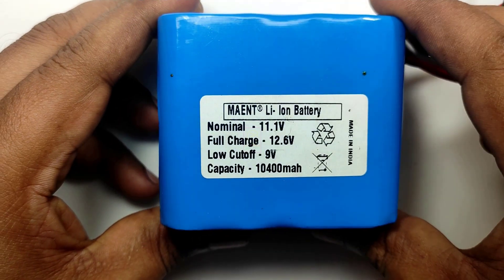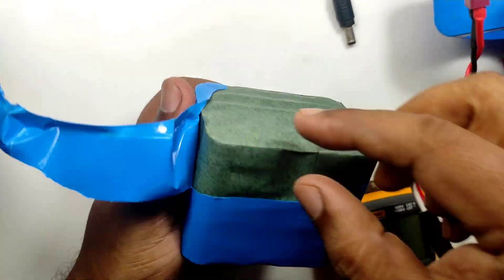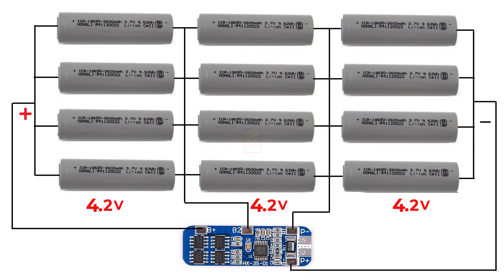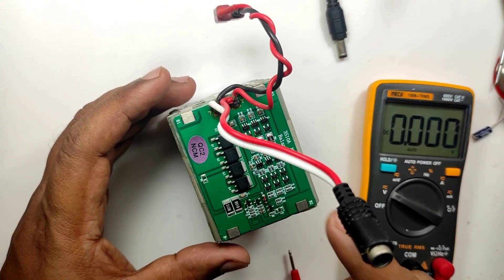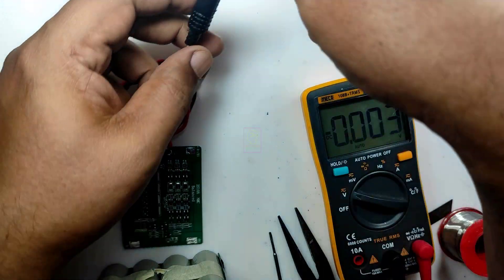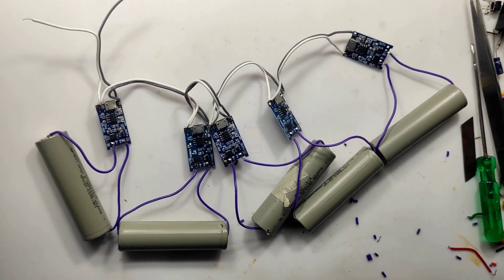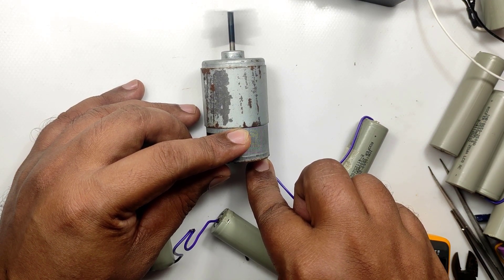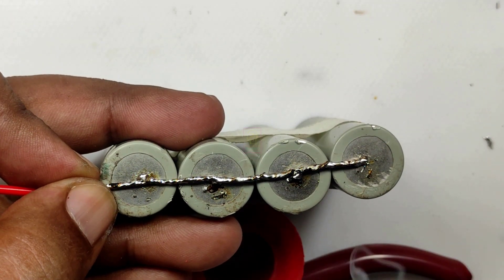Is Li-Ion Battery Repair REALLY That Easy? Results May Shock You!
Do you have an old battery pack that's starting to fail? Maybe it's time to give Li-ion battery pack repair a try! In this video, we'll show you how easy it is to repair a Li-ion battery pack and how it may surprise you just how effective it can be!

Li-ion battery pack repair is a great way to get your old battery pack back in action and keep your device running smoothly. If you're questioning whether or not Li-ion battery pack repair is the right solution for you, be sure to check out this video! We'll show you just how easy it is to repair a Li-ion battery pack and how it may be the solution to your device's problems!

Buying Link:-

Li-Ion Battery